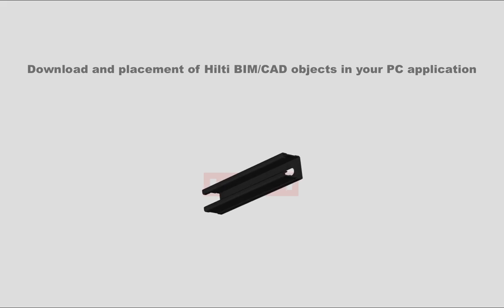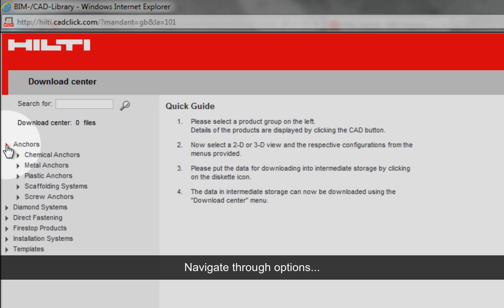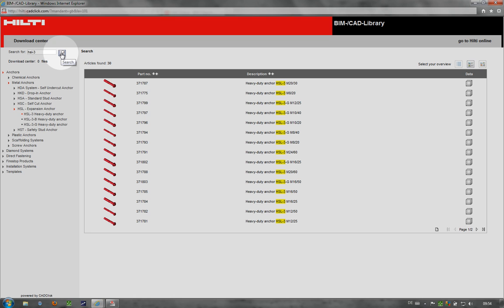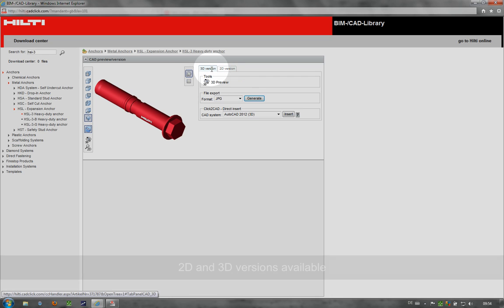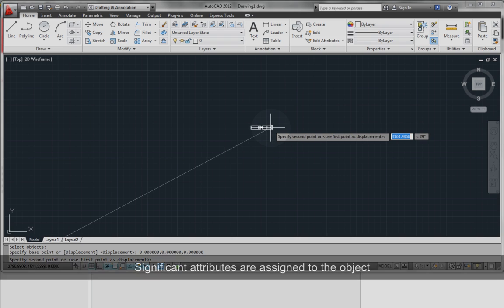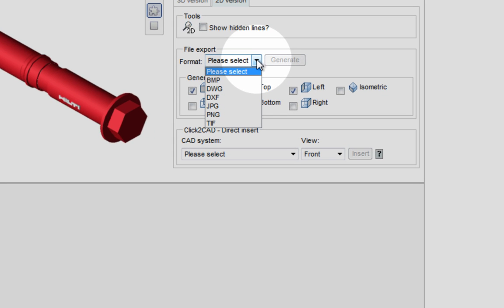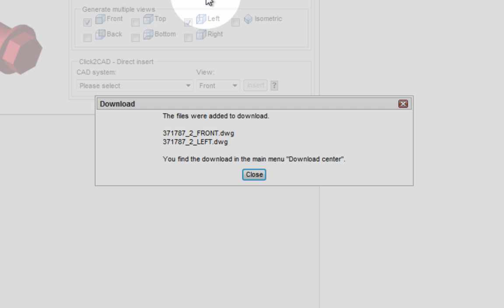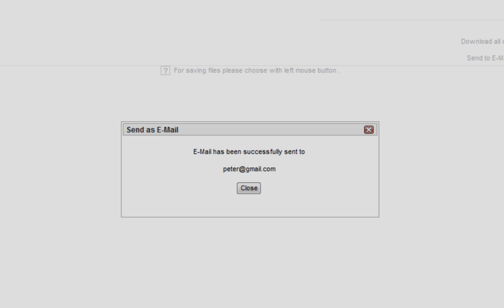Hilti BIM /CAD Library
Want to learn more? Canada

This video demonstrates the placement of Hilti BIM/CAD objects in your PC application.